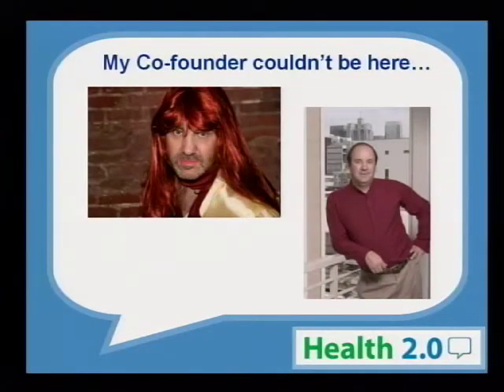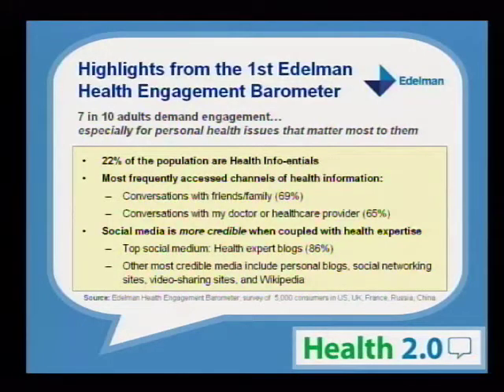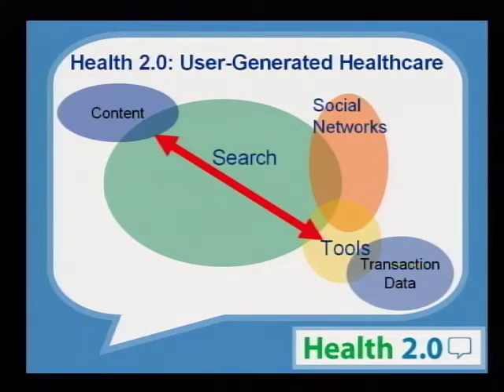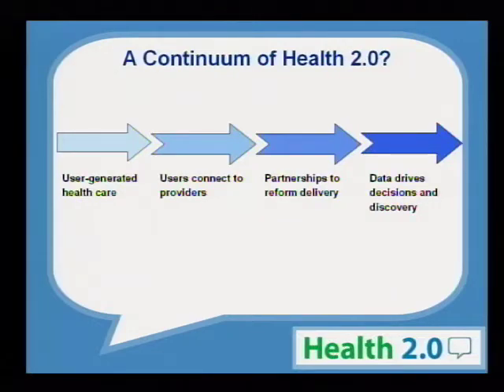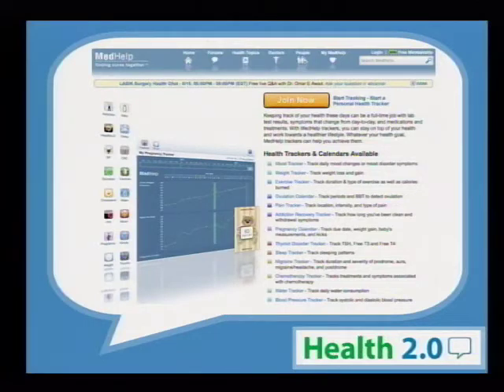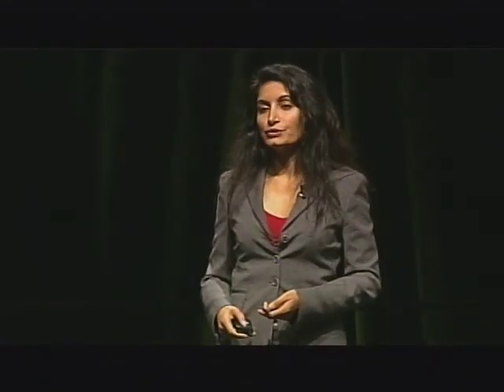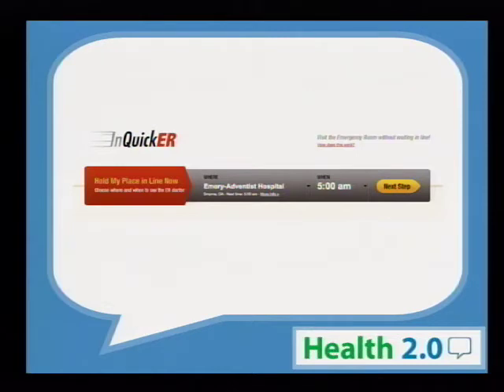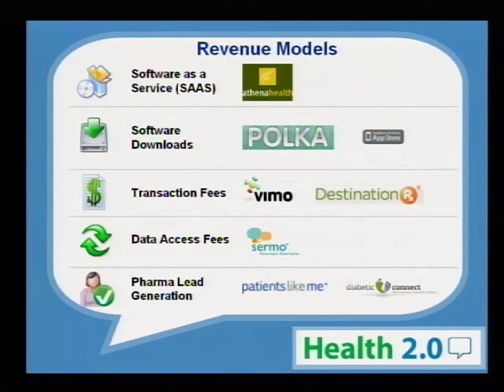Snapshot of Health 2.0 - Indu Subaiya, M.D.